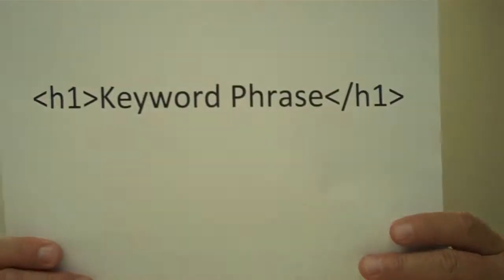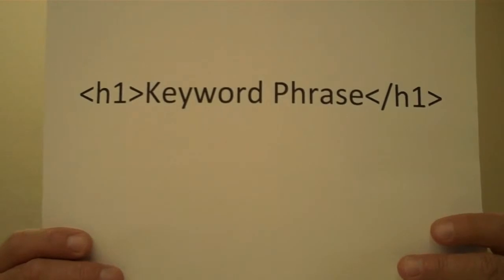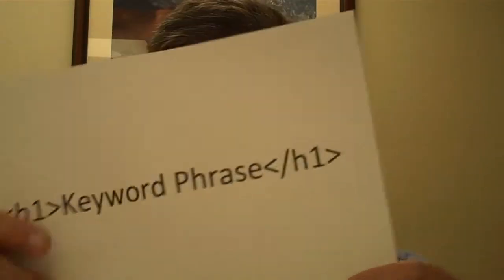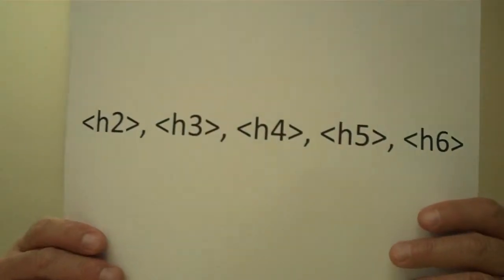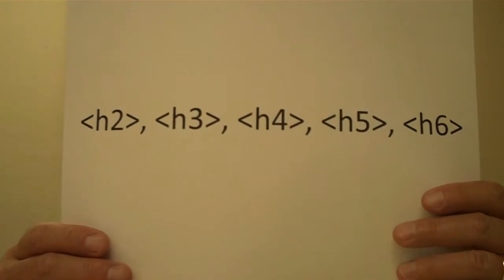How To Use Header Tags in Your Web Site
How you set up your header tags is very important in your SEO efforts, and need to be done properly. Learn how to use the header tags with your keyword phrases to get better results